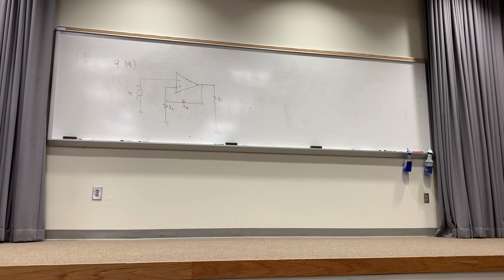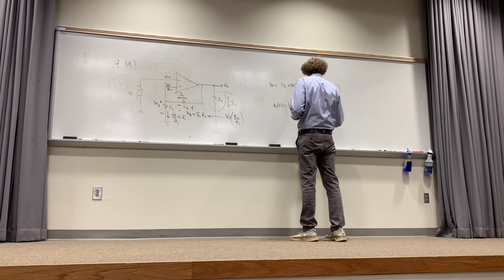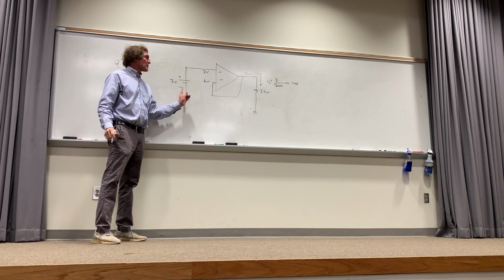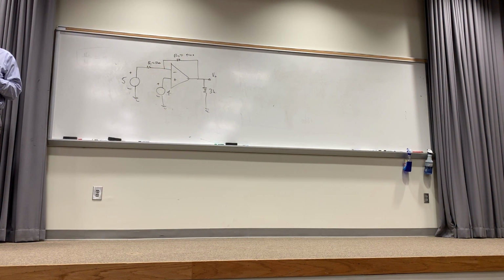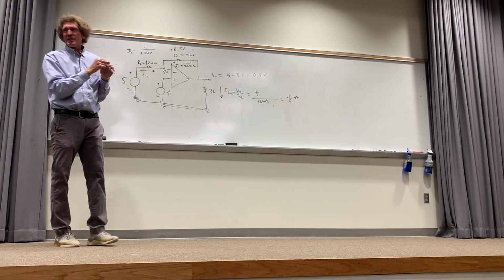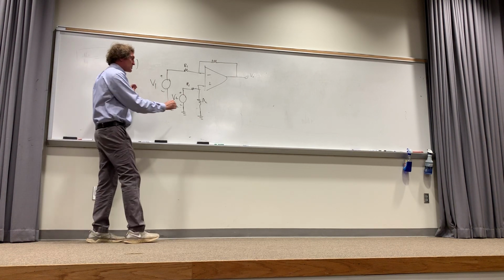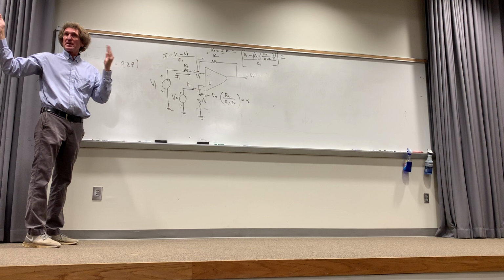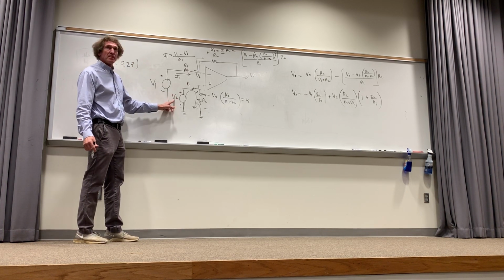ELEC 3810 lecture 34 11/11/2019